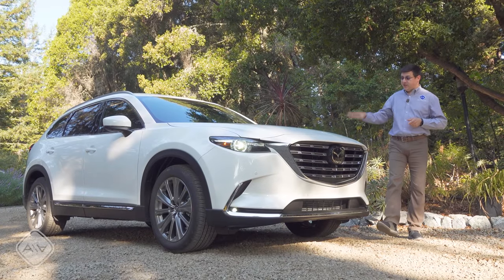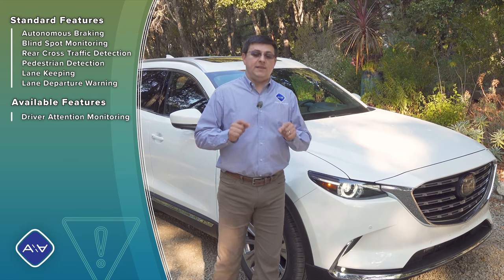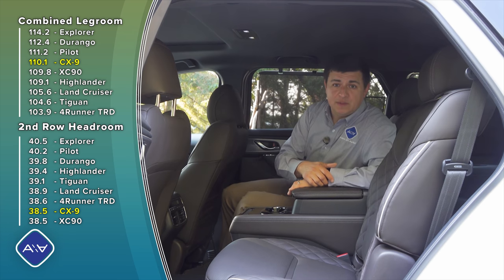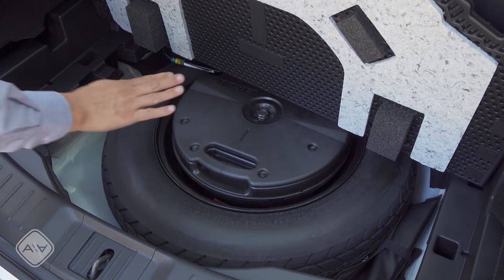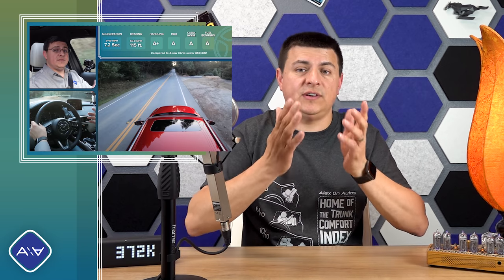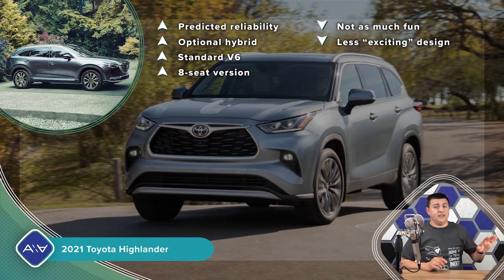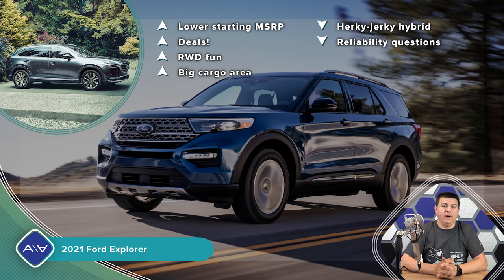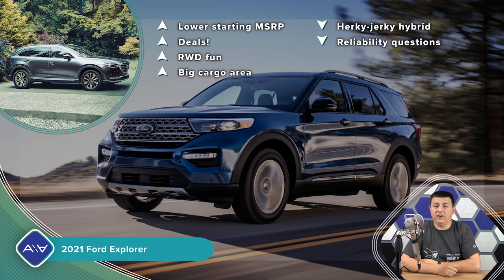The Lightest Of Refreshes | 2021 Mazda CX 9